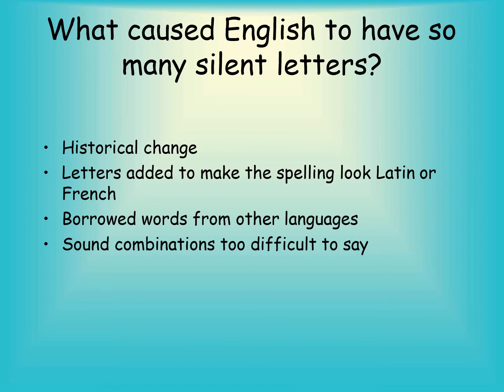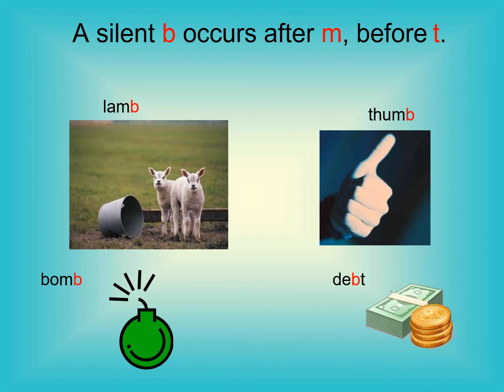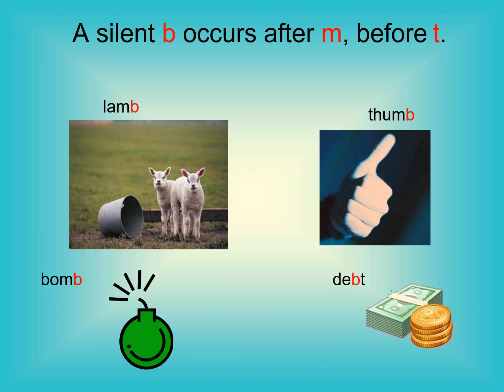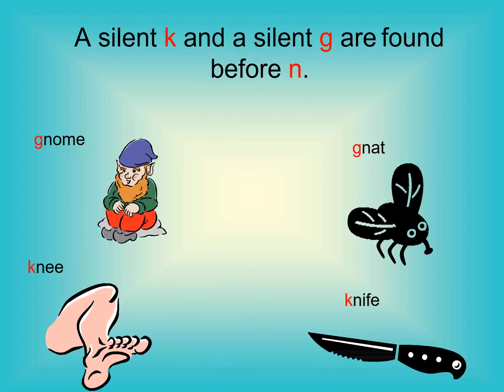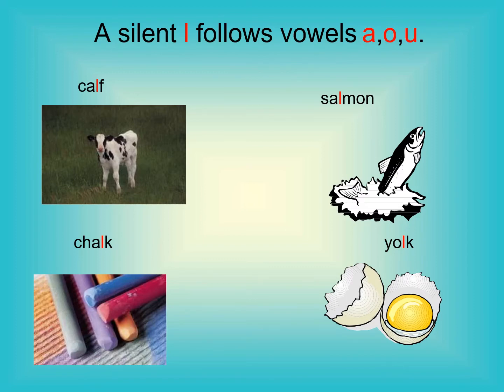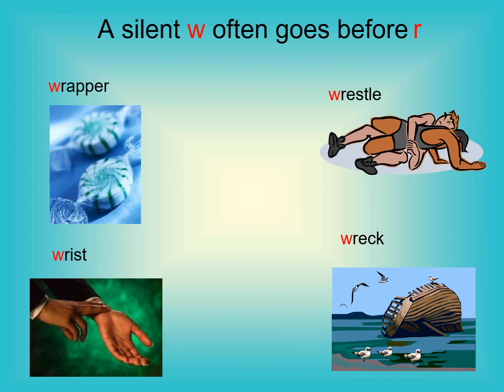Grade 5 Silent Letters